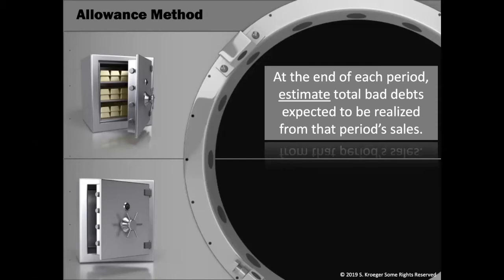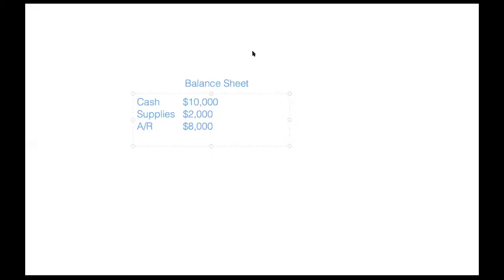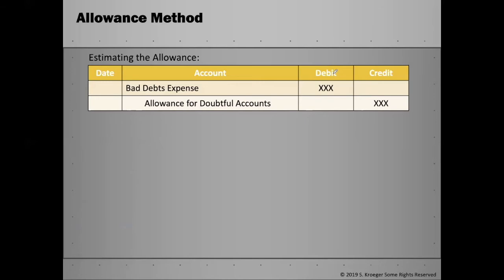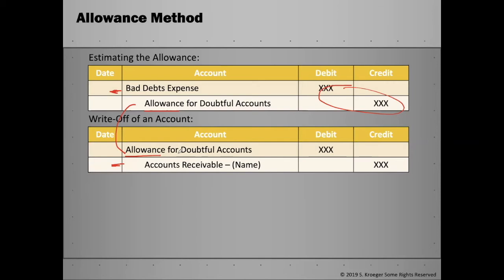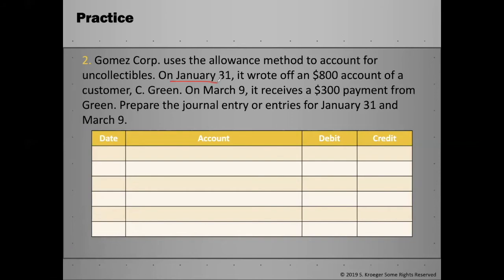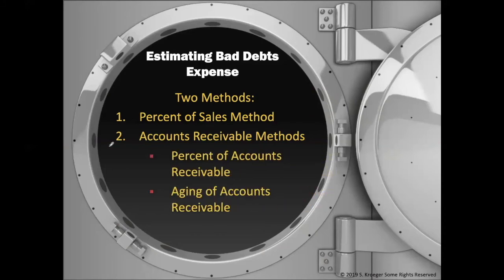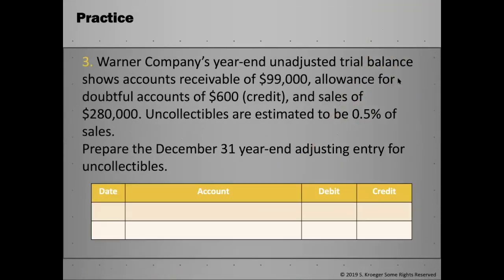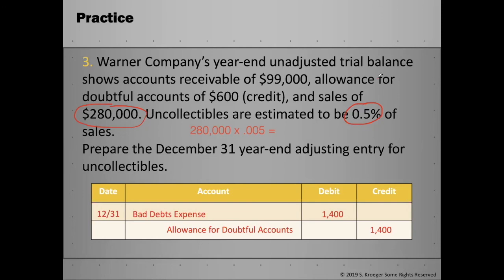Kroeger Chapter 9 Topic 2